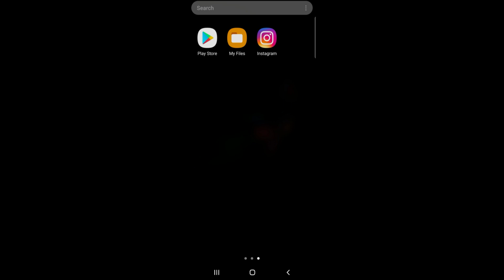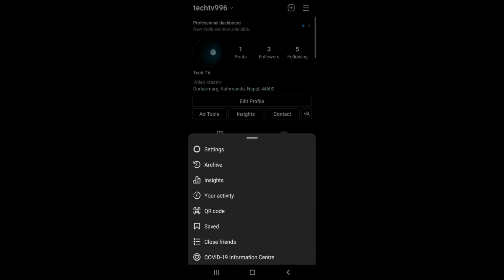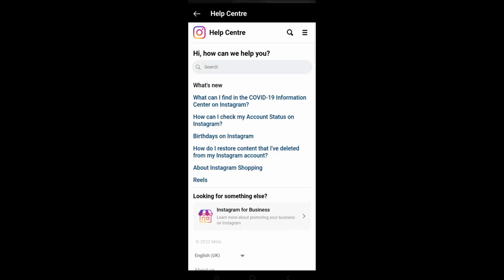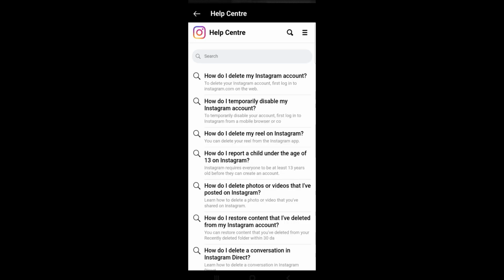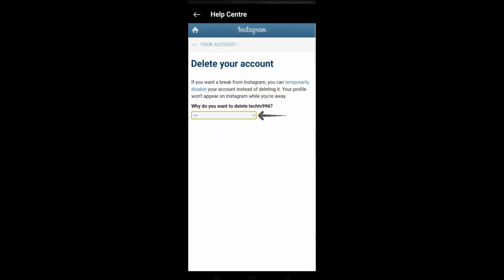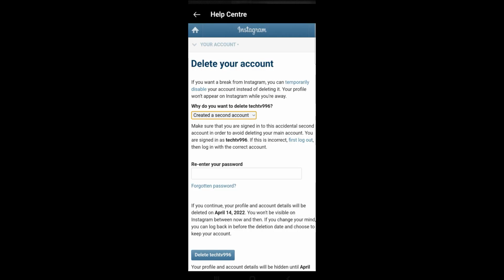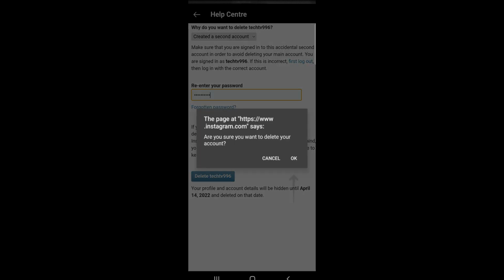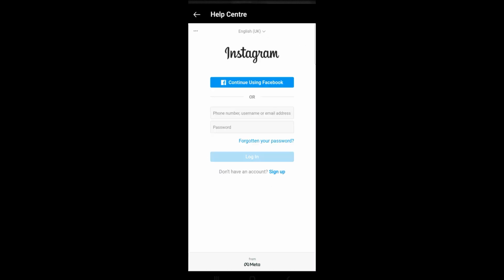How To Delete Instagram Account | Deactivate Instagram Account (2022)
In this video, I am going to guide you to delete your Instagram account.

Instagram is a social networking platform used to share photos and videos. The users can interact with their followers via live streaming as well. And the video-sharing has expanded over the years to posts, stories, reels, and IGTV.

When you delete your account, your information will be removed from the public eye. But, Instagram will store the data. You will be able to log in to your account within 30 days. After that, your account and information will permanently be deleted.

CHAPTERS
0:00 - Intro
0:26 - How to delete your Instagram account
1:44 - Outro

Hey EveryOne!